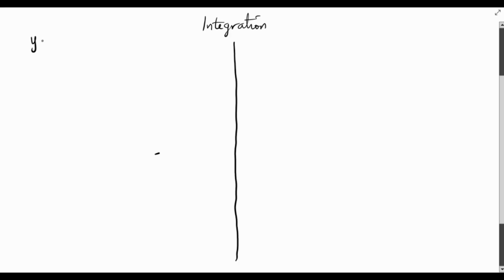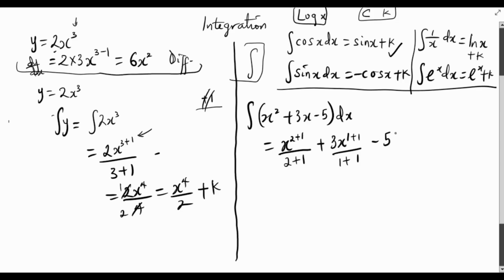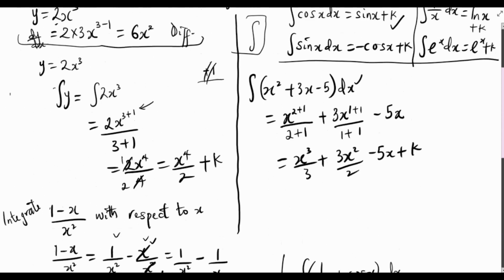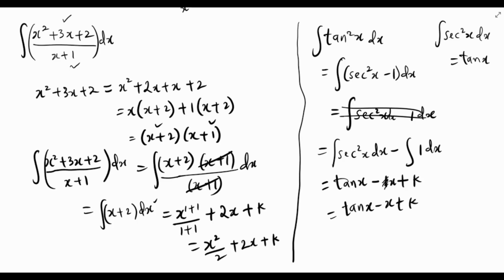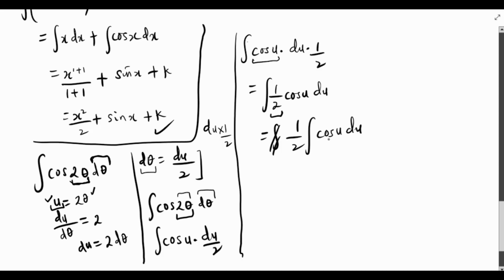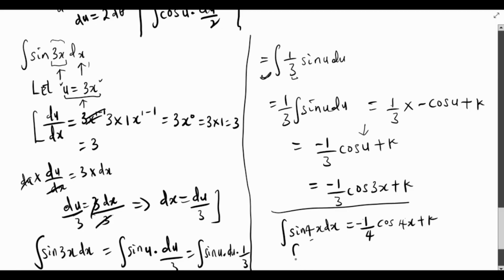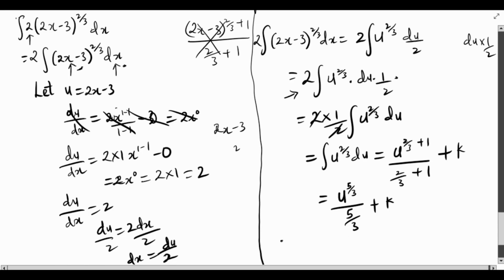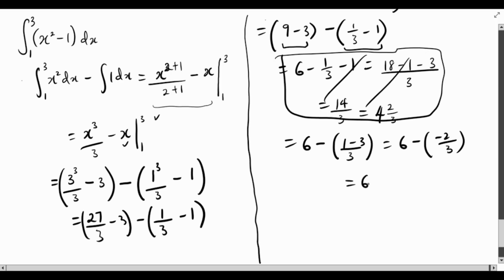The Beginner's Guide on INTEGRATION | Simple Steps | Multiple Examples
I made this video for my student and decided to share so that every student struggling with integration will find the topic easy